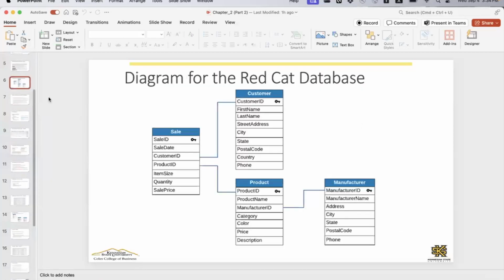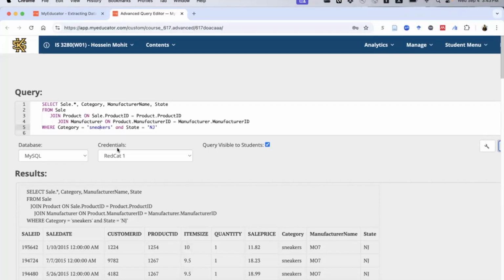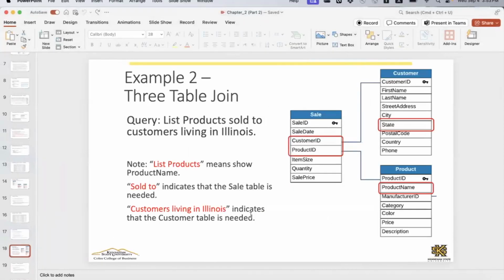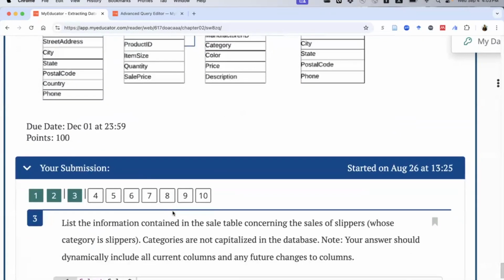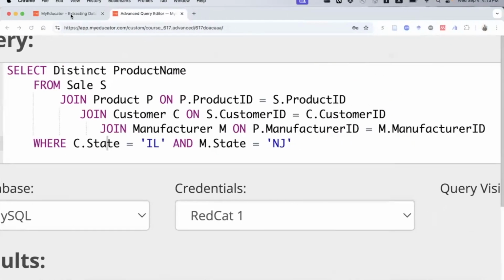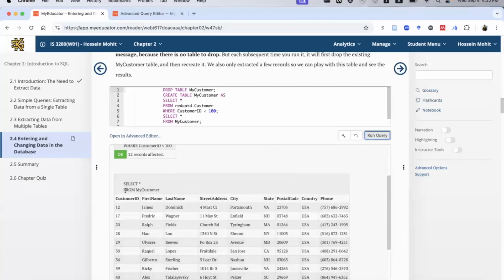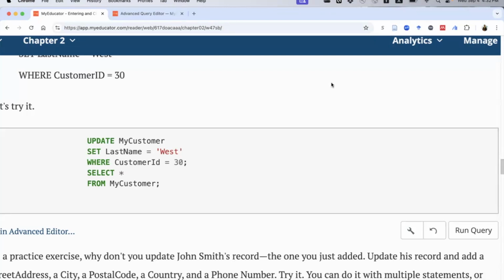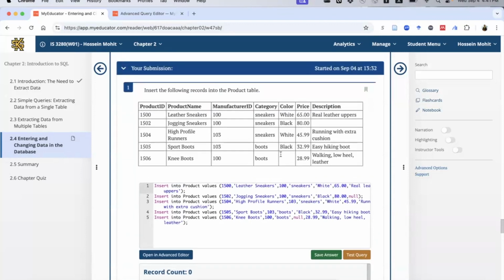IS 3280 (01) - Week 4 - Fall 2024